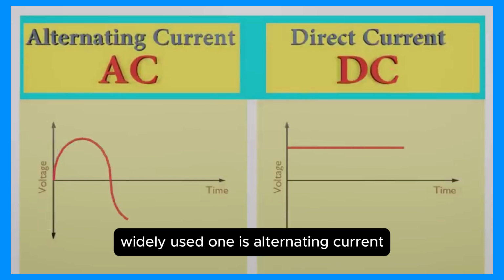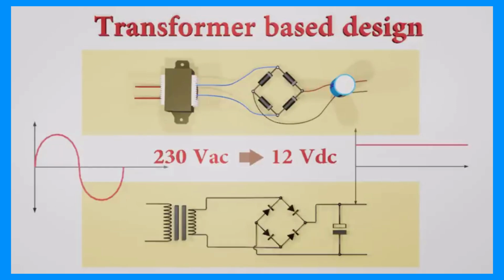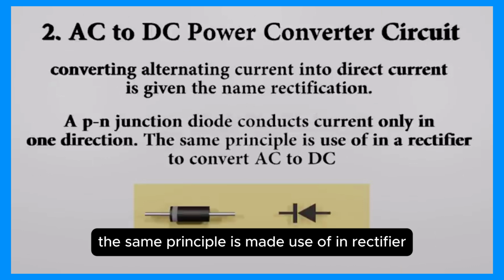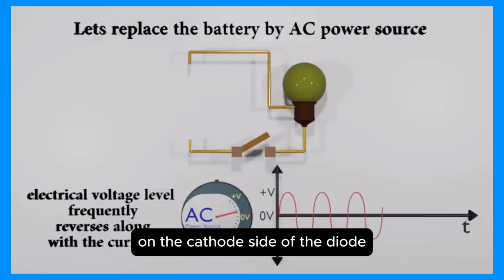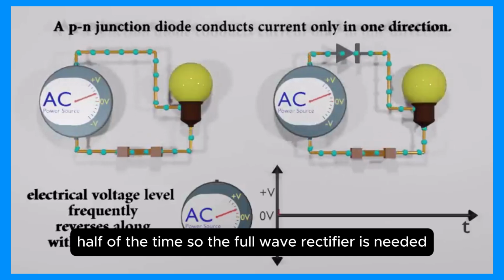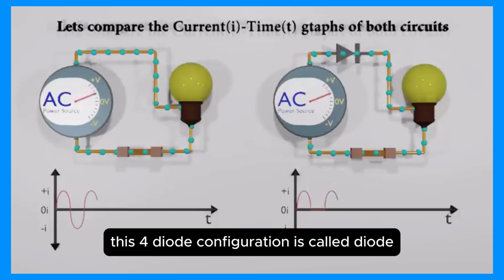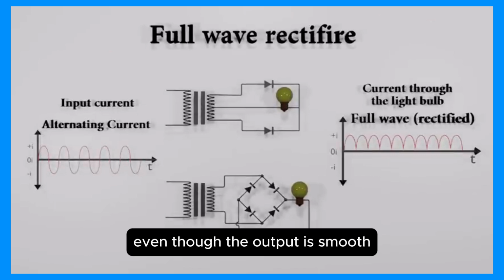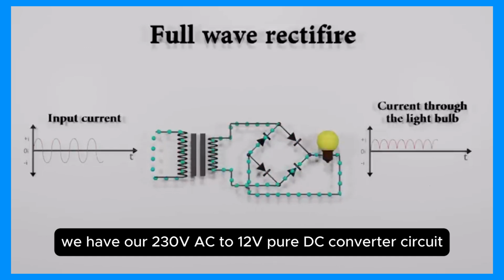How to convert AC to DC | 3D Animation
actodc
How to convert AC to DC.
In the modern era, almost every household electronics works on Direct Current (DC) but we get Alternating Current (AC) from power generation plants via transmission lines because AC can be transmitted more efficiently than DC in lower cost. So every appliance which works on DC has and AC to DC converter circuit.
In this video, we will discuss traditional Transformer based design which use simple diodes and capacitor to convert the Alternating current into Direct Current and an optional voltage regulator to regulate the output DC voltage. The project will be an AC-DC converter using Transformer with an input voltage of 230V and output of 12V.

You Can Watch My More Videos Here
VIDEO-1)mppt Solar Charge controller|PV Amps BOOST
Invt Vfd Ko Kam Solar Panels Sy Chalaein|DC TO DC BOOST CONVERTER MPPT FOR VFD|250-350VDC TO 720VDC
Diy Solar Inverter H bridge 230v - 50Hz Using SG3525 Dc To Ac 220VDC TO 220VAC Feedback Controlled
3000W 100VDc To 230Vac|High Power Dc to Ac Low Voltage Input H bridge Solar Inverter Without Battery

dc to ac inverter,dc to ac converter,dc to ac,inverter ac,12v to 220v dc to ac inverter,dc inverter ac,orient dc inverter ac,dc to ac power inverter,solar dc to ac inverter,12v dc to 220v ac,how to make dc to ac inverter,12v dc to 220v ac inverter,ac to dc converter,dc to ac current converter,how to make dc to ac 50hz inverter,how to test dc inverter ac temperature sensor,solar dc to ac converter without battery